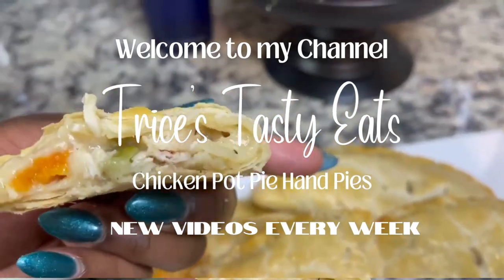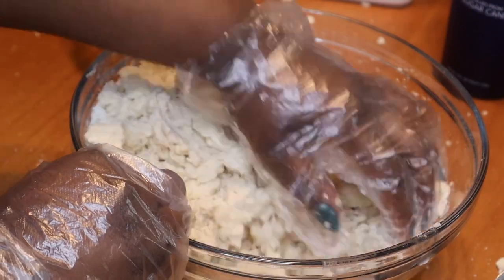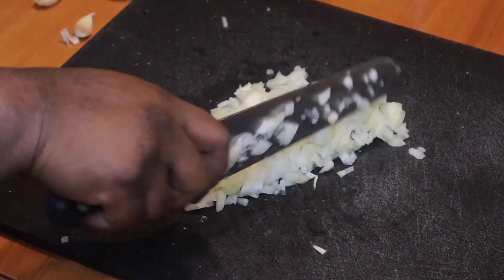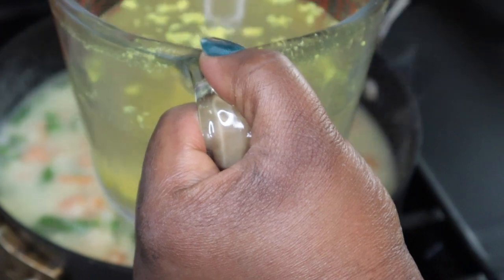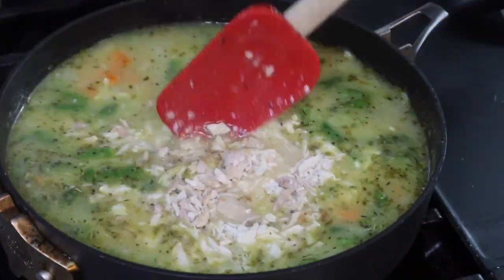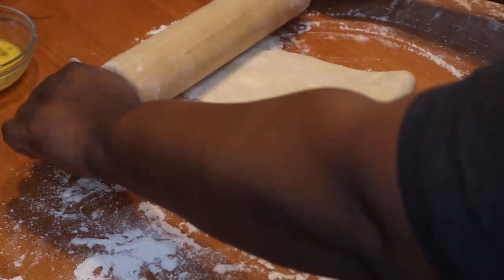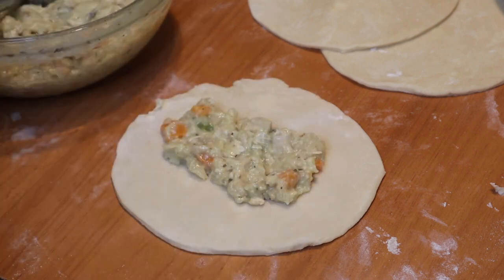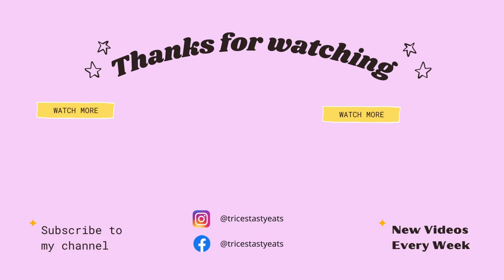Chicken Pot Pie | Chicken Pot Pie Hand Pies | Homemade Pie Crust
Ingredients:

FILLING:
Rotisserie Chicken ( or use 2-3 Chicken breasts)
1 medium yellow onion
2 stalks of celery
4 medium sized carrots
1.5 cups of frozen peas
2 cloves of garlic
Italian seasoning (or dried thyme)
4 tablespoons of all-purpose flour
1/2 cup of half & half (you can also use heavy cream, milk, or cream cheese)
4 tablespoons of butter (for sauce)
4 cups of chicken broth
Salt
Black Pepper
Garlic Powder
All-purpose Seasoning
Avocado oil

**Please note that you will have more filling than dough. Adjust accordingly...either cut the filling recipe in half or double the recipe for the dough.**

PIE CRUST:
2.5 cups of all-purpose flour
2 tablespoons of sugar
1 teaspoon of salt
1.5 sticks of unsalted butter (cold)
1/2 cup of shortening (cold) or use butter
1/4 cup of ice cold water
1/4 cup of vodka (cold)

The Stay At Home Chef  @Thestayathomechef
Pie Crust Recipe:

SEND ME SOME MAIL:
Latrice Willis